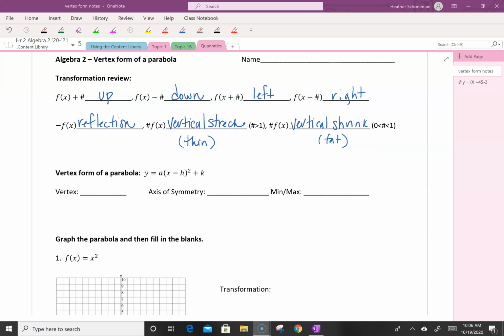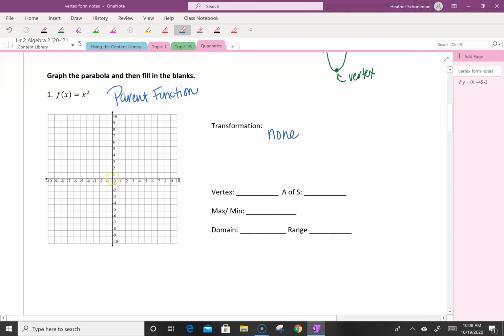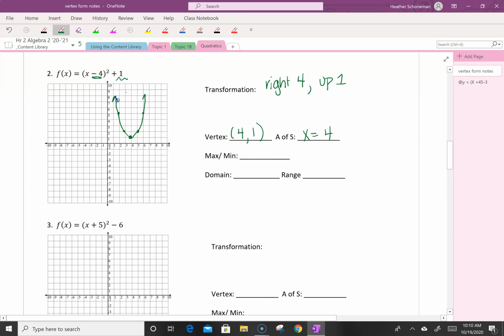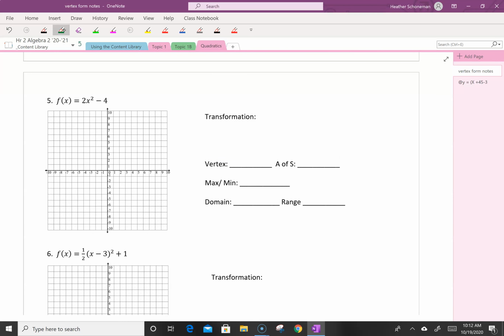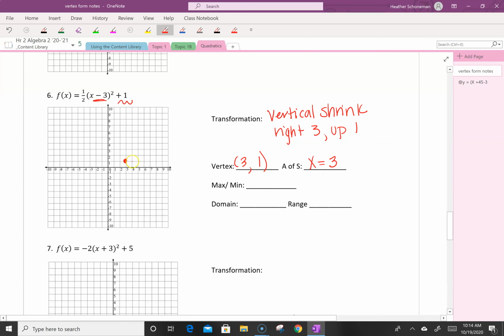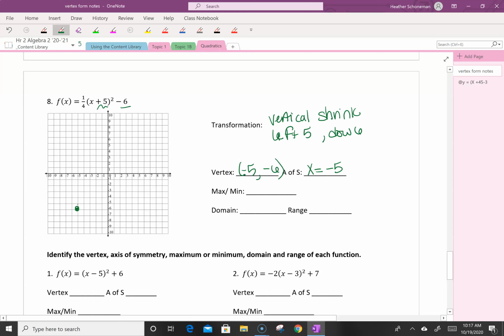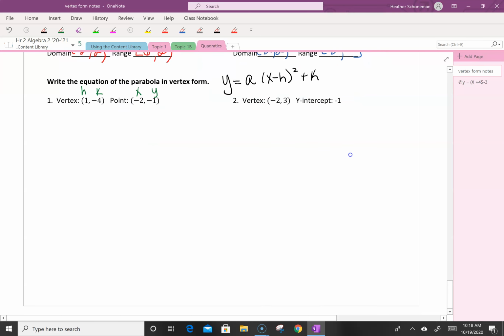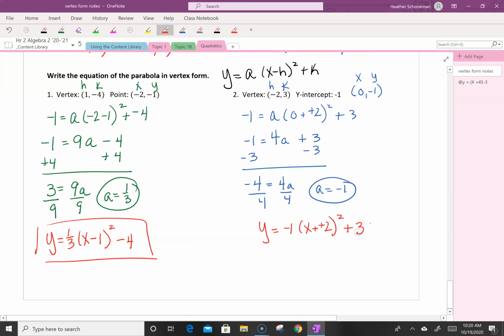vertex form of parabola